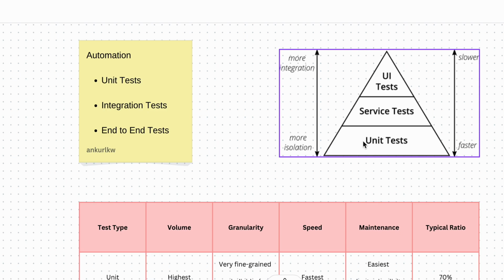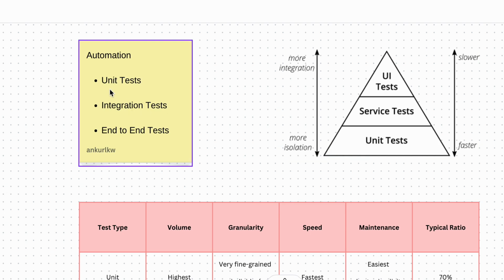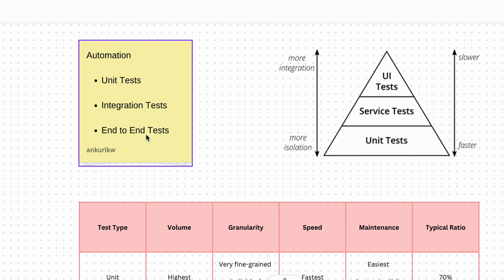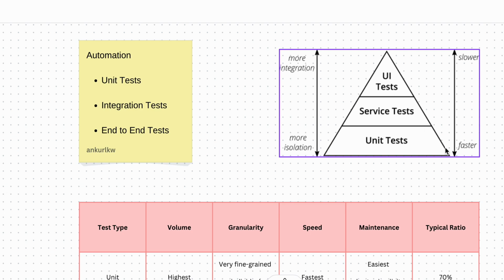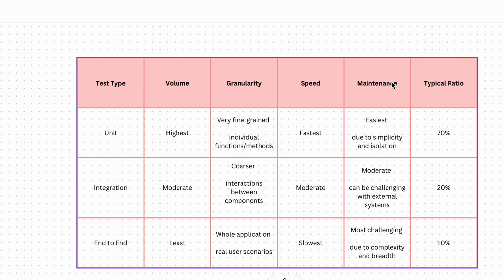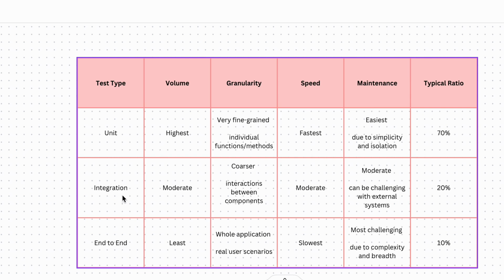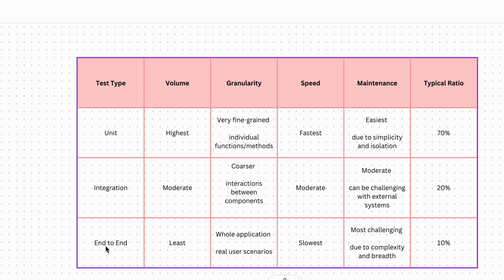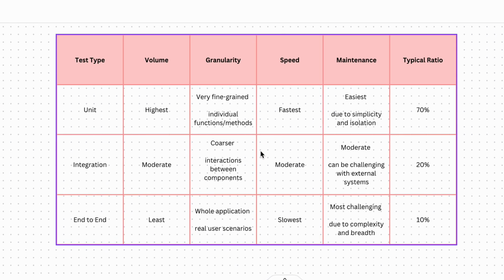Unit, Integration, or End to End? Choosing the Right Tests for Your Needs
If you want to build a high quality application then you need the right automation and testing strategy. In this video you will learn how to split unit, integration and end 2 end tests.